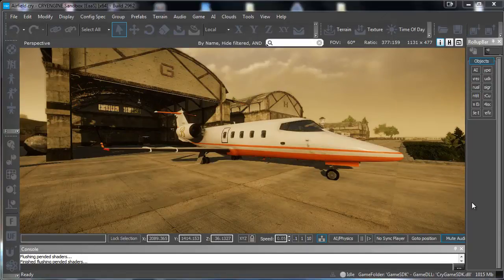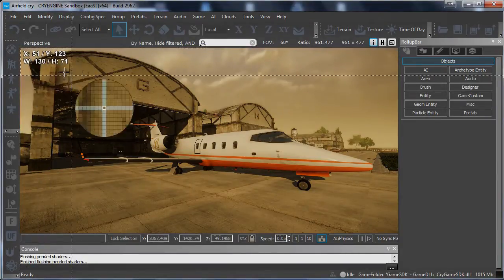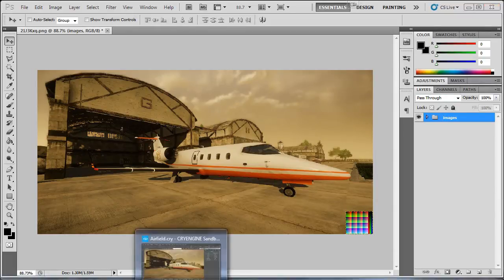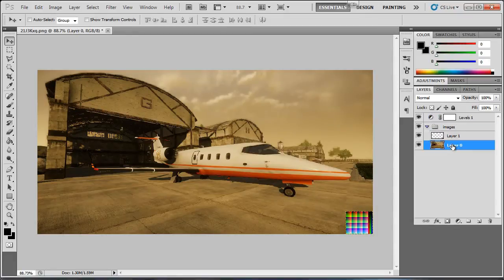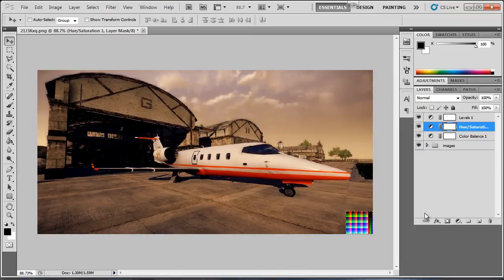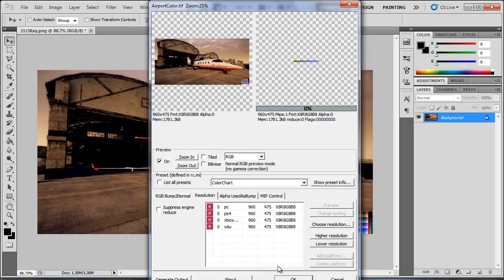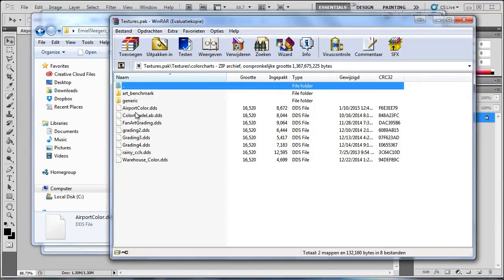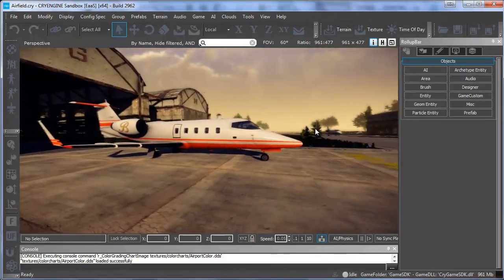Color Grading in CryEngine - 3dmotive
In this tutorial, Emiel Sleegers will be covering how to use color grading in CryEngine.  Here he will be using both Photoshop and CryEngine to show the workflow required to make your scene look more realistic.